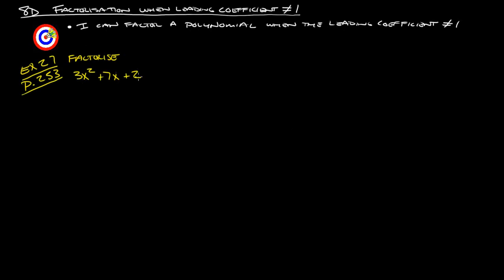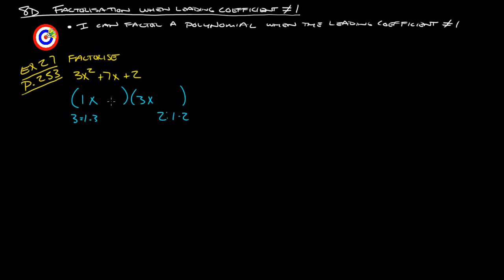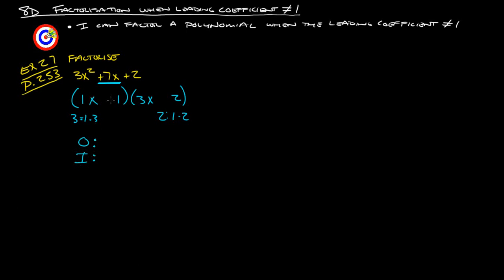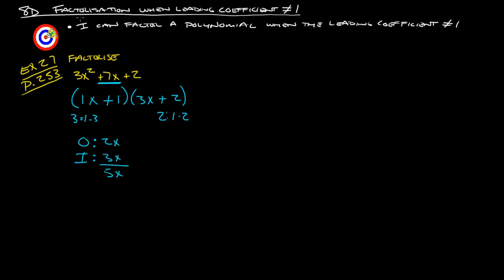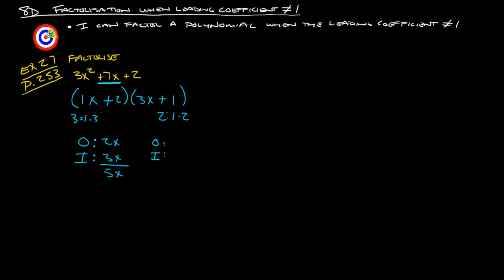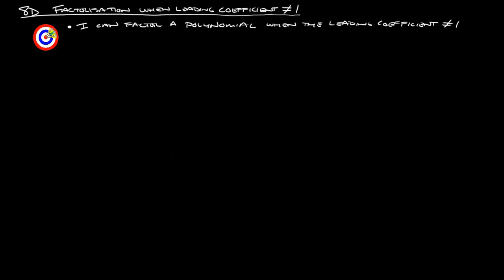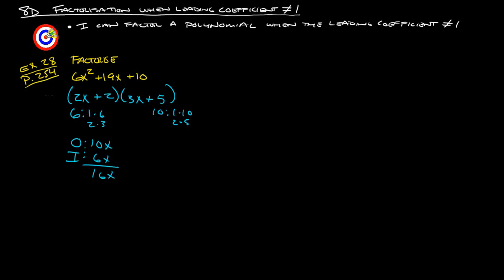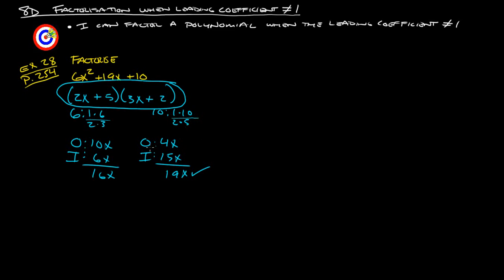8D Factorization when Leading Coefficient is Not 1 (oi method)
Ex 27 0:21
Ex 28 3:24